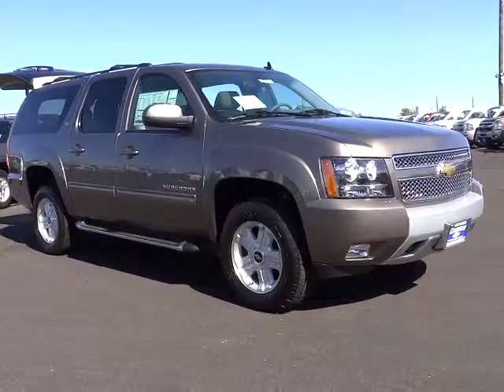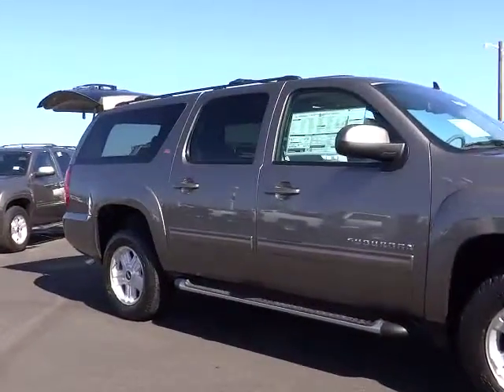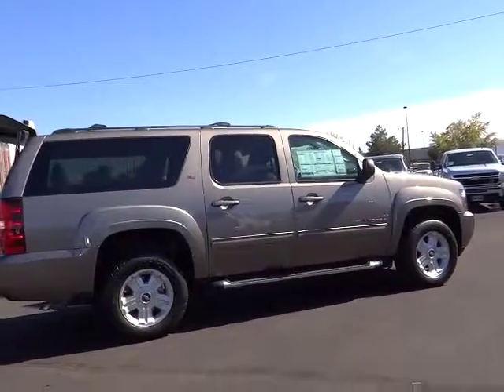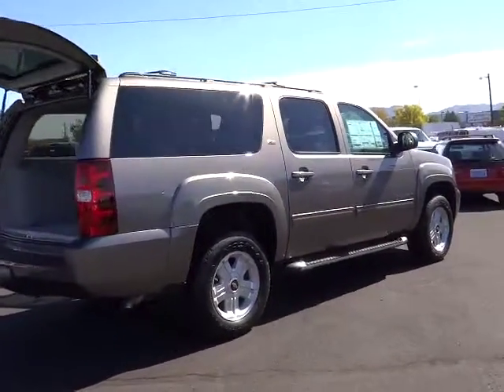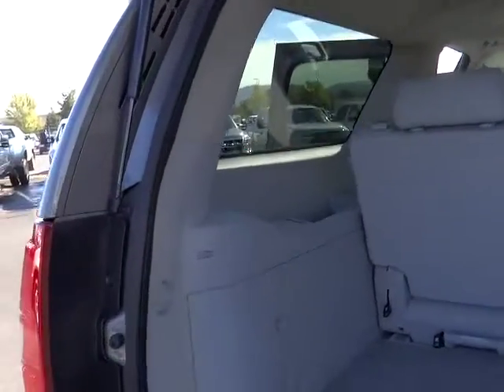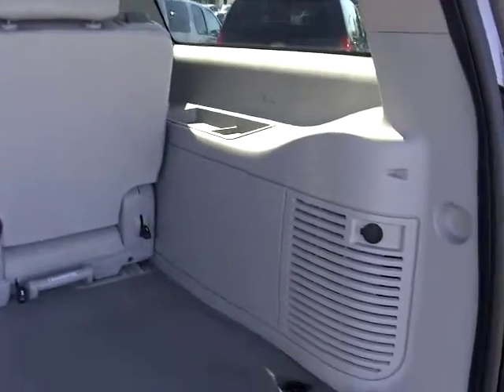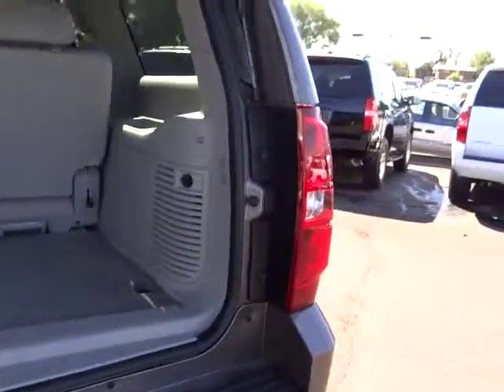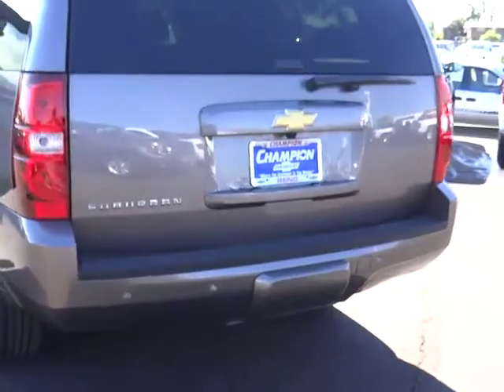2013 Chevrolet Suburban Carson City, Reno, Yerington, Northern Nevada, Elko, NV 13-0938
2013 Chevrolet Suburban  - Stock#: 13-0938 - VIN#: 1GNSKJE79DR308498